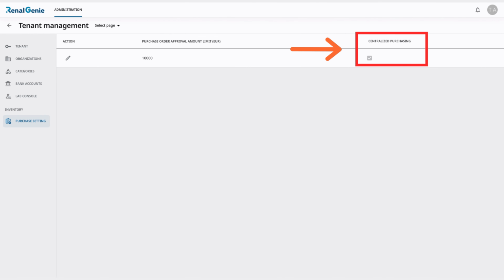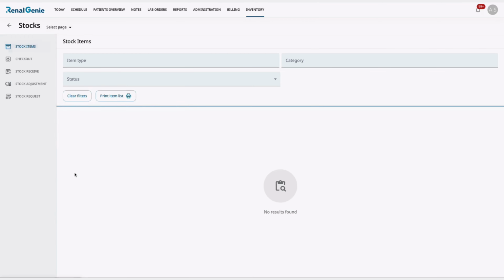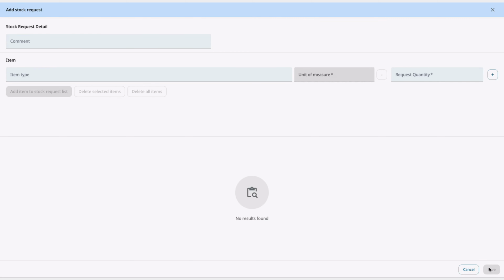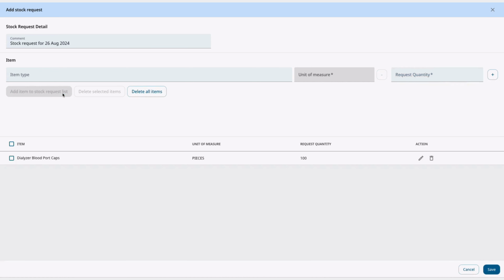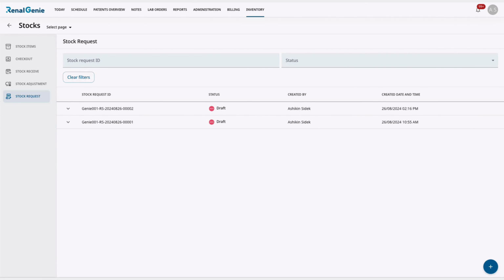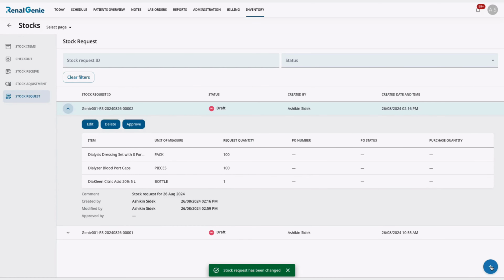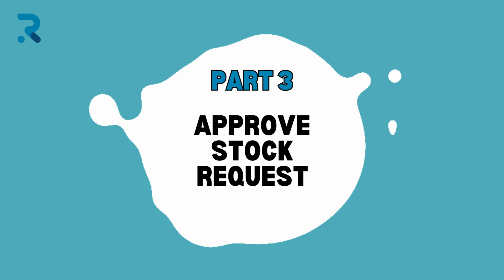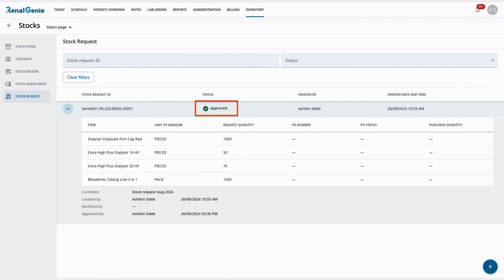RenalGenie Tutorial | Working with Stock Request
This is the tutorial on how to work with Stock Request on RenalGenie!

Part 1: View the list of Stock Request
Part 2: Add, Edit and Delete Stock Request
Part 3: Approve Stock Request